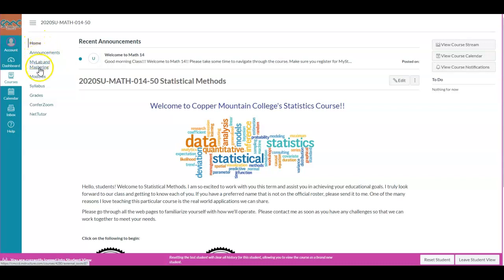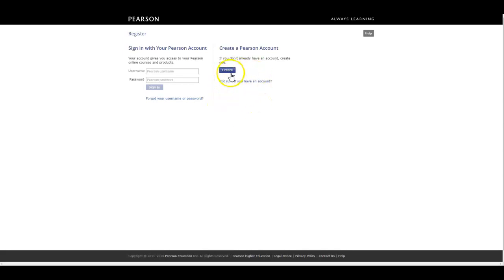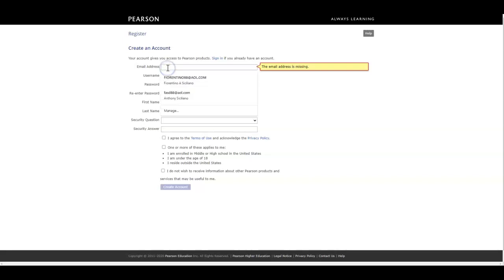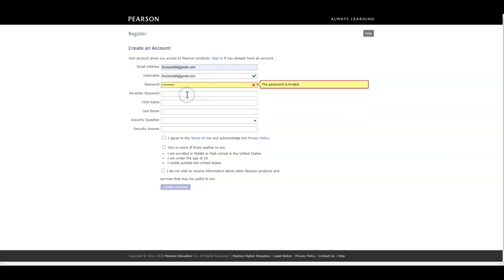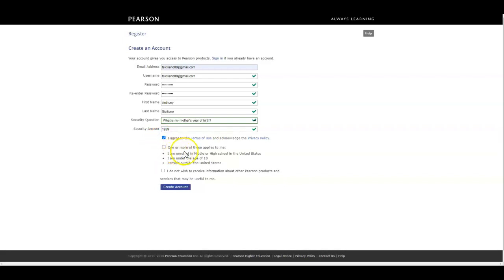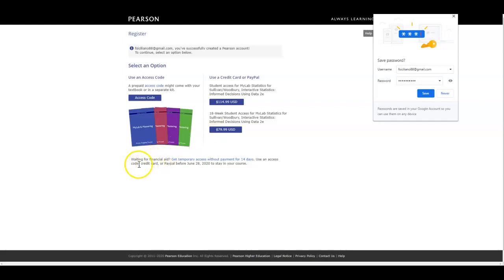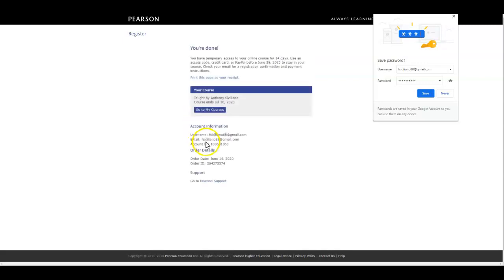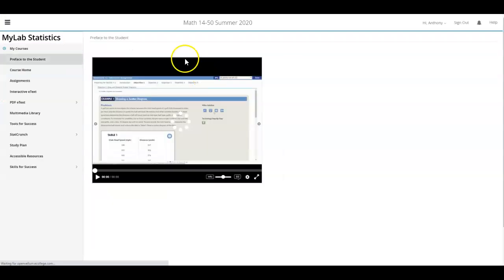MyStatLab Registration Video